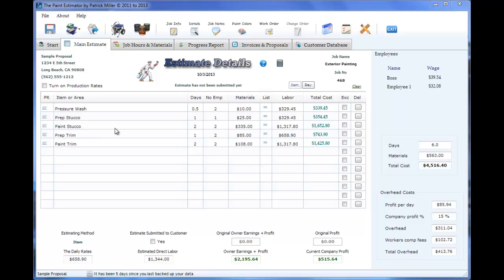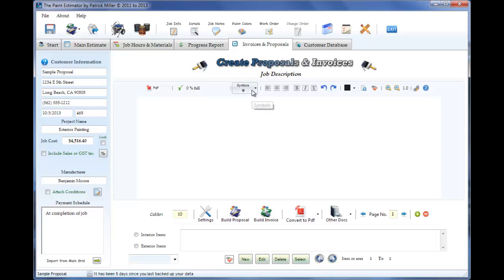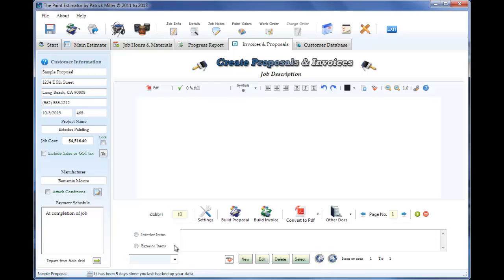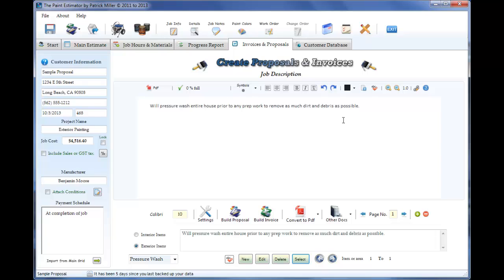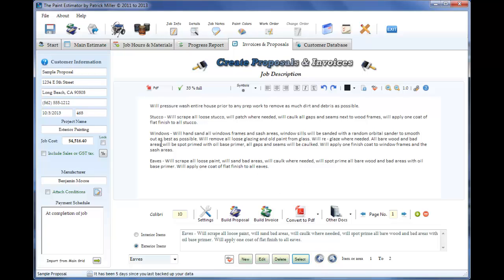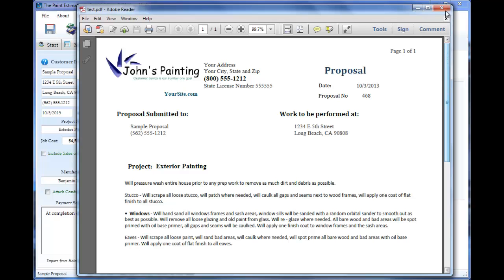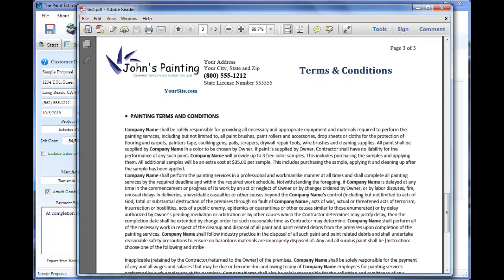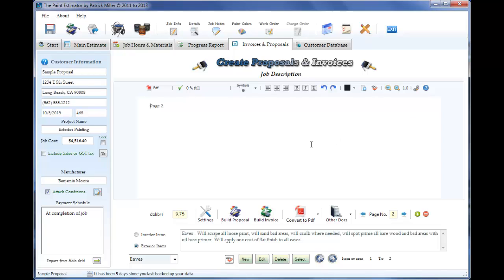Building A Proposal using The Paint Estimator 2.0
Just a simple explanation on how to create proposals using The Paint Estimator 2.0.
Estimating software for painting contracotors.